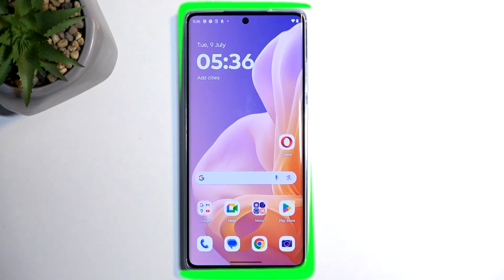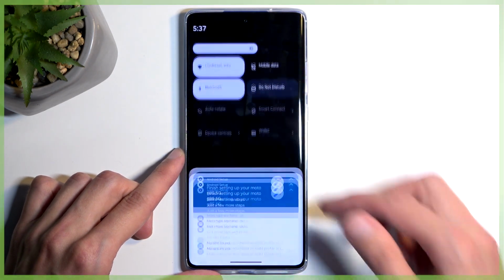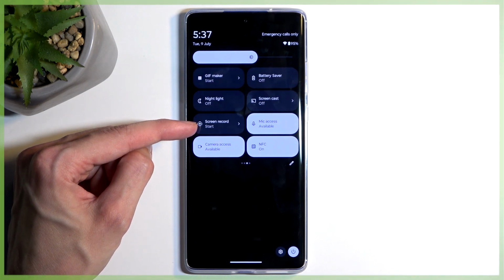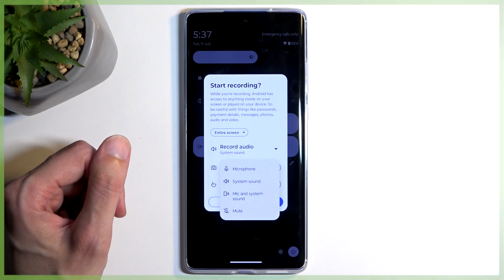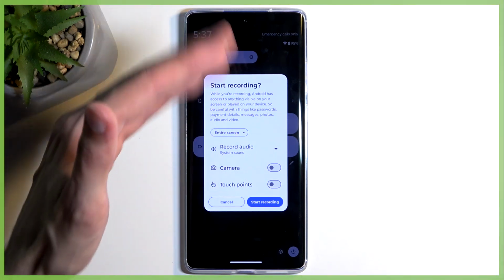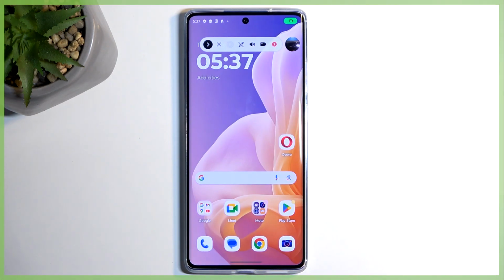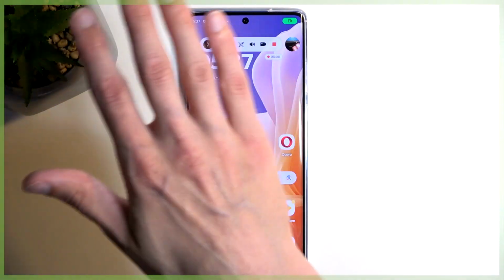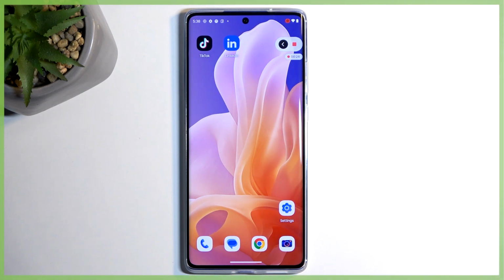MOTOROLA Moto G85 – How to Record Screen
Learn how to record your screen on the MOTOROLA Moto G85 with this easy step-by-step guide. In this video, we show you how to use the built-in screen recorder feature on the Moto G85, including how to access it from the notification panel, choose audio sources, enable the selfie camera overlay, and show touch points. You’ll also discover how to save your recordings and understand which apps may block screen recording due to Android security settings. Whether you want to capture gameplay, tutorials, or app walkthroughs, this video will help you get the most out of your Motorola Moto G85 screen recording feature.

How to enable screen recorder on MOTOROLA Moto G85?
Why can't I record certain apps on MOTOROLA Moto G85?

0:00 Introduction
0:08 Open Notification Panel
0:18 Find and Start Screen Recorder
0:36 Choose Audio and Camera Options
1:11 Start Recording and Use Features
1:44 Limitations with Certain Apps
2:04 Where to Find Saved Recordings
2:30 Why Some Apps Block Recording
3:29 Outro